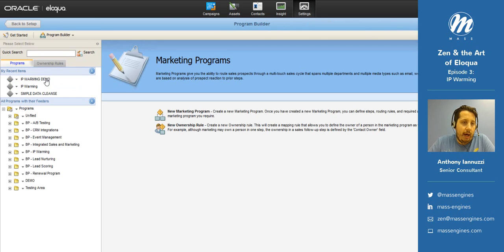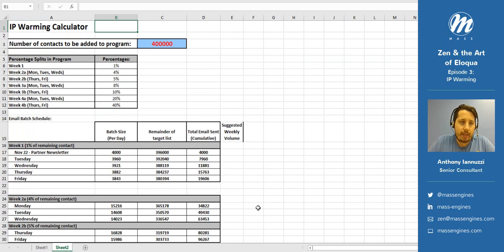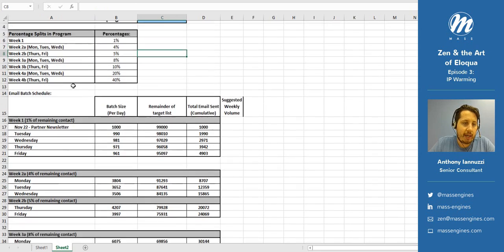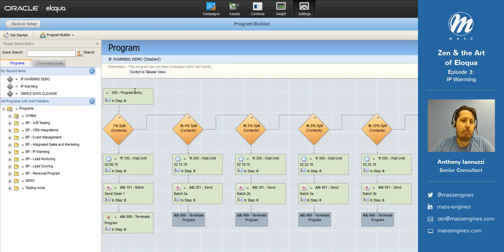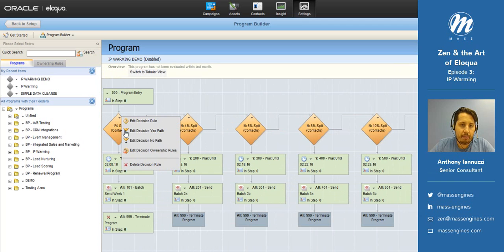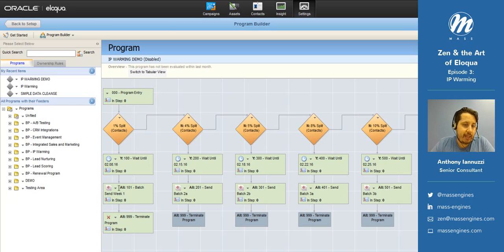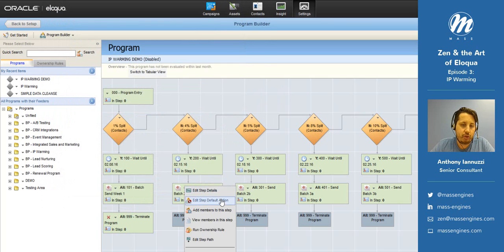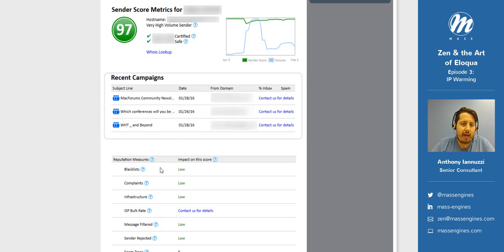Zen & the Art of Eloqua - IP Warming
Today we’re here to talk about IP Warming, something critical to success for a new Eloqua instance (Or fresh set of dedicated IPs!). On top of the tips and tricks shown in the video, here are some additional resources that are great for getting started: